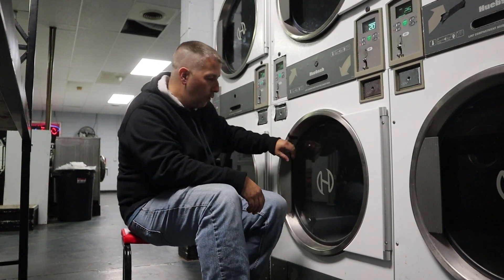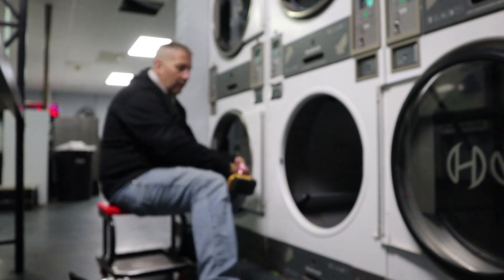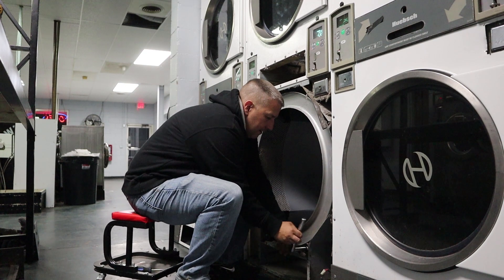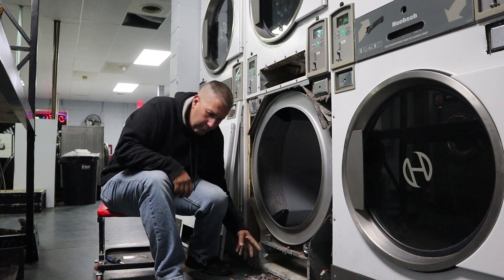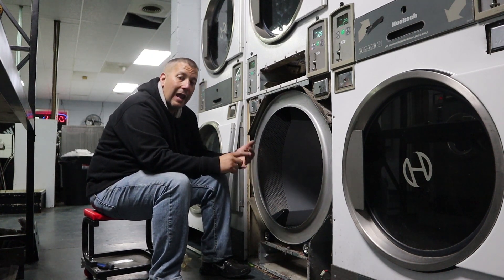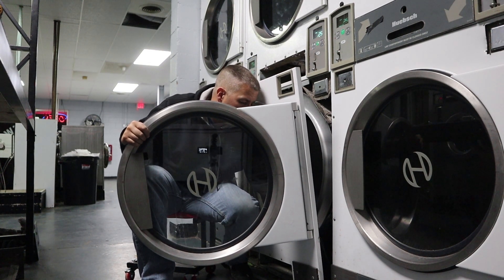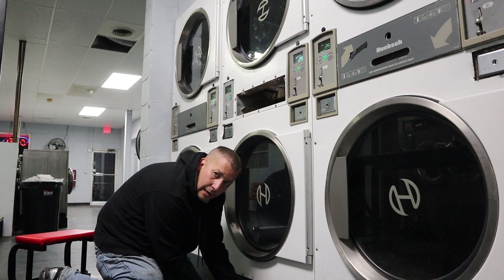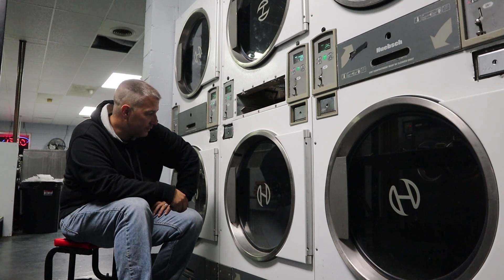DRYER Drum Wheel Bearing REPLACED LAUNDROMAT! | Following Keenan !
How to fix a wheel bearing on a dryer. Dont let a laundromat dryer run with this too long. Or it could lead to bigger issues. Hope this helps!

If your still are trying to figure out what Following Keenan ! is? Well my YouTube channel is a combination of my money investment. How I run my passive investments and behind the scenes of what crazy thing happen. Some just typical days in life of laundromat stuff as well. Repairing machines, buying equipment, dealing with customers and buying more property. If you want to see what I've learned over the years in my life. Want to be entertained like MrBeast and other free laundromat, reality shows. Or need a good laugh. I just love making fun and different YouTube Videos!

I wear a Gopro chest camera for a lot of my footage. I shoot the rest with a Canon M50. Nothing fancy just good one on one contact with people, day in the life type content. I will also add advice of thing to do when owning a business. Mostly based off what I have learned doing it.